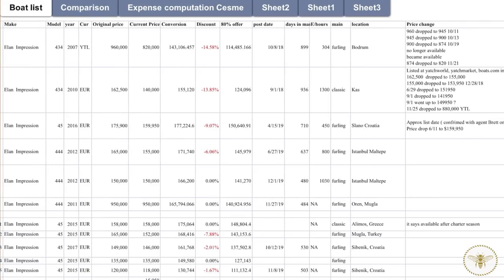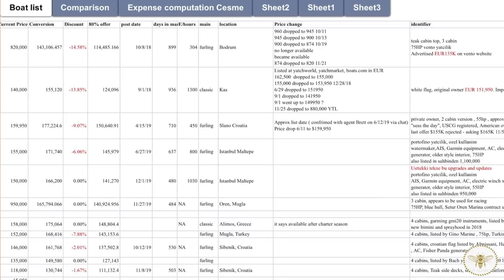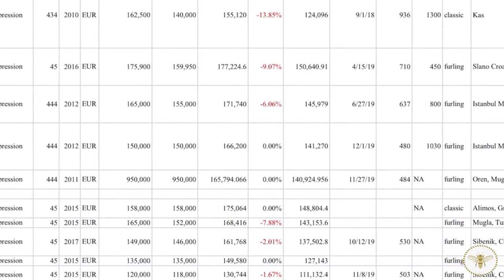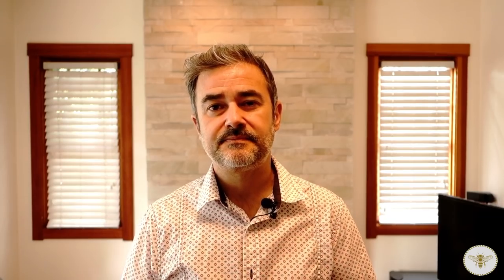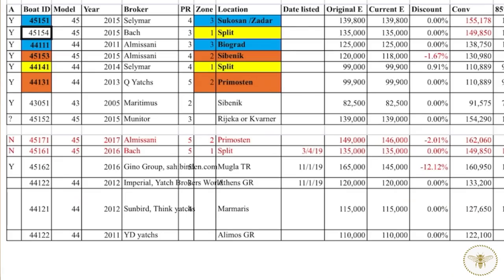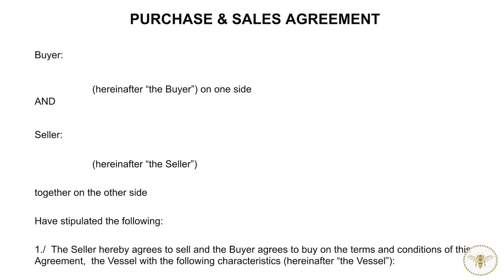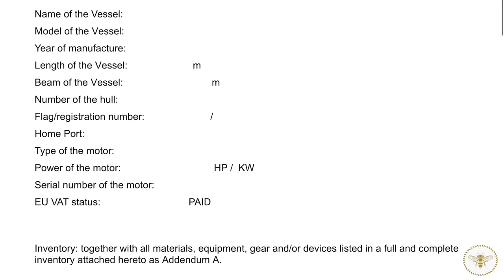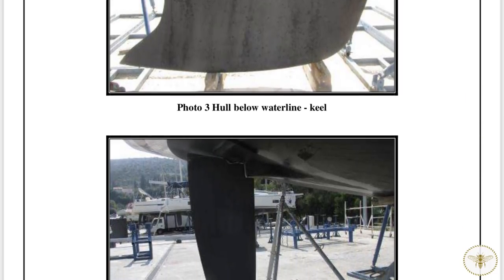Ep2: Buying a used sailboat in the Mediterranean. Research, logistics, and purchase process.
Buying a used sailboat can be a daunting task. Especially if you are buying in a foreign country on the other side of the world. In this video, we are going to share our end-to-end boat buying process in the Mediterranian. From prep work to offer, from negotiation to registration.

Are you interested in buying a used sailboat abroad? This video shares my experience as an American buying a used sailboat in the Mediterranean. However, much of the content will apply to boat shopping in the Caribbean and elsewhere in the world. We will dive into many topics - planning, identifying the right boat, preparation, logistics, charter vs privately owned vessels, working with brokers, purchase agreements, surveys, sea trials VAT, temporary importation, flagging, and more! I will share my sample tools to help you in your sailboat search, such as a database template, checklist, and other supporting documents to help you find your dream boat

YouTube channel /sea bee sailing/